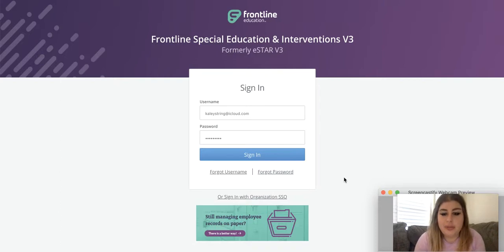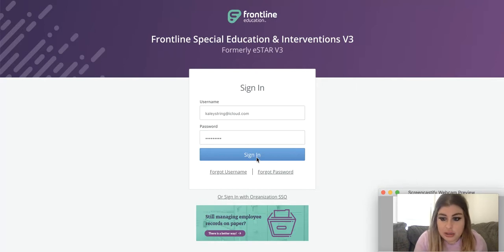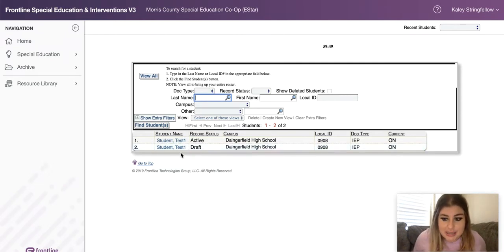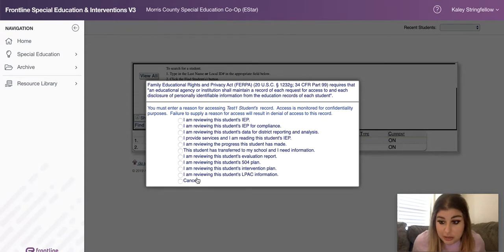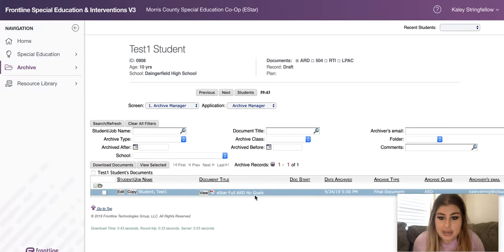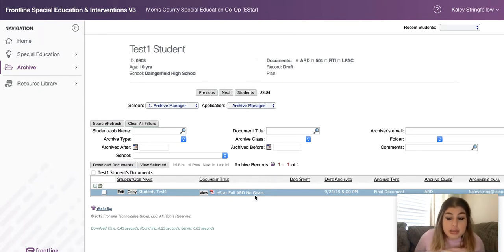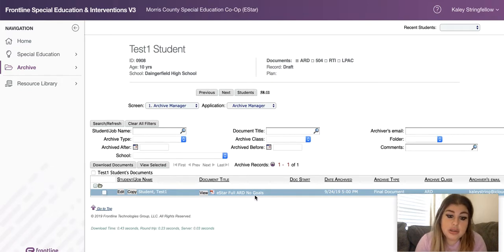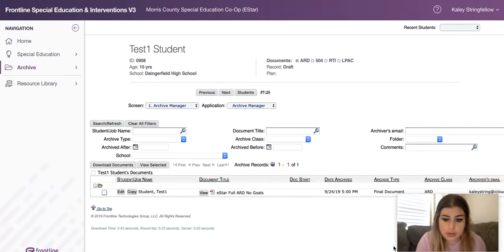Frontline / eSped / eStar: Access Past ARDs and FIEs through Archive Manager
Demonstration on how to use Frontline / eSped / eStar to review evaluation and previous ARD meetings for students on your caseload.